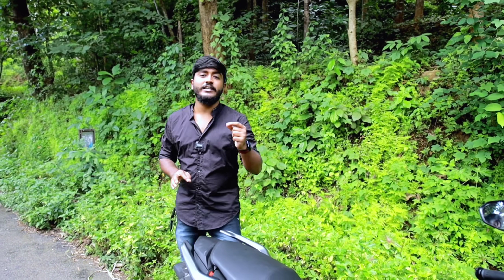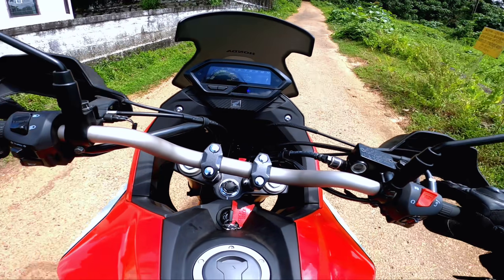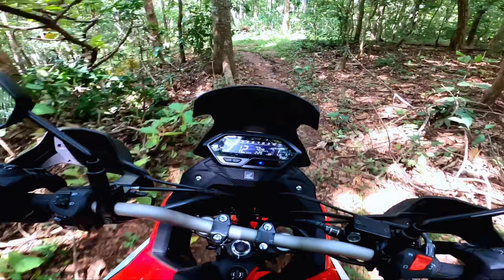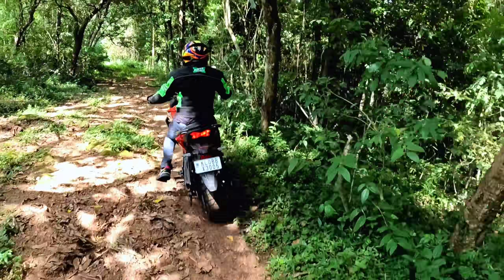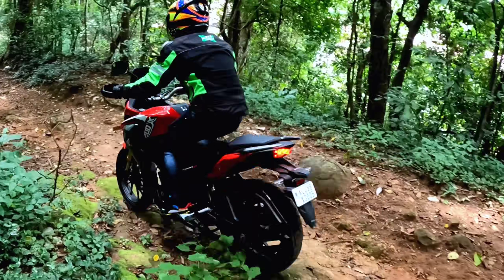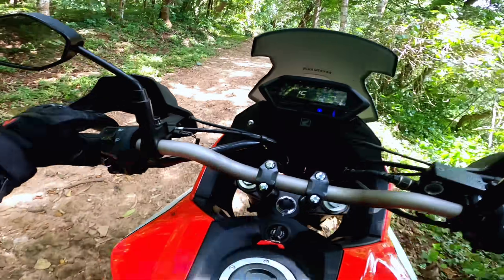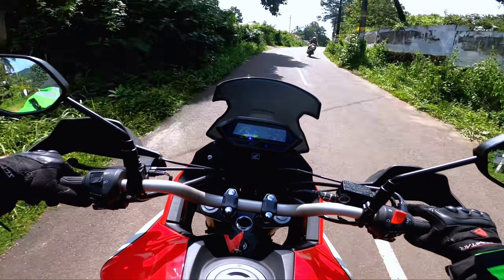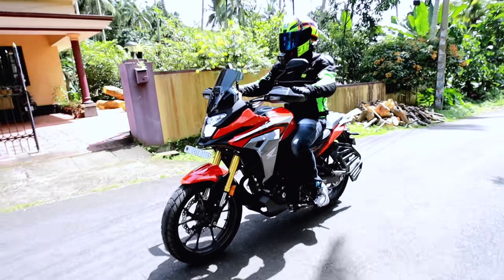Honda Cb200x - കാട്ടിൽ ഇടിച്ചു കേറ്റി...!!!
Honda's all new CB200X

ഹോണ്ടയുടെ ഏറ്റവും പുതിയ ADV Model Bike ആയ CB200X ന്റെ വിശേഷങ്ങൾ ആണ് ഇന്നത്തെ വിഡിയോ...വാങ്ങാൻ പ്ലാൻ ഉള്ളവർക്ക് ആവശ്യമായ എല്ലാ ഡീറ്റൈൽസും ഇന്നത്തെ വിഡിയോ വഴി അറിയാം 😍❤️

ലോകത്തെ അറിയിക്കാൻ ആഗ്രഹിക്കുന്ന എന്തെങ്കിലും കൗതുകകരമായ കാര്യങ്ങൾ നിങ്ങളുടെ പക്കൽ ഉണ്ടെങ്കിൽ നിങ്ങൾക്ക് ഏത് നേരത്തും mail വഴി contact ചെയാം 😊

Hii
Am Arun from Trissur,kerala, Thank u so much For u r support and love 😘

This Video Fully Shooted in Gopro 9 and edited On My Mobile,

EDITING SOFTWARE ;
Power director Pro

THUMBNAIL
Light room
malayalam photo editor